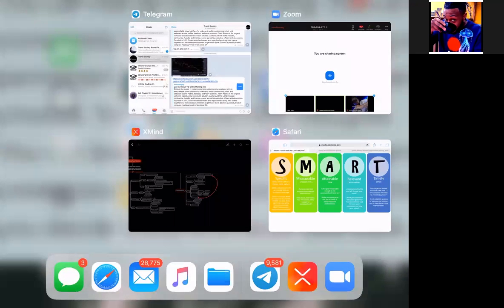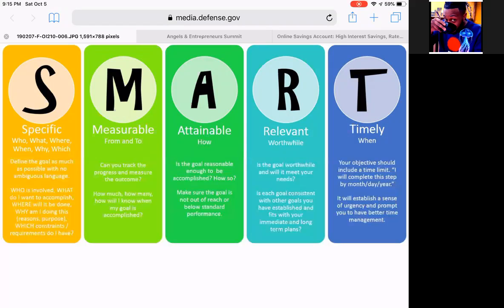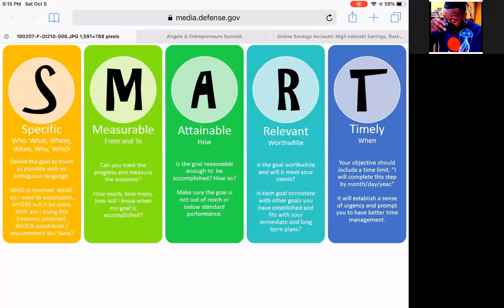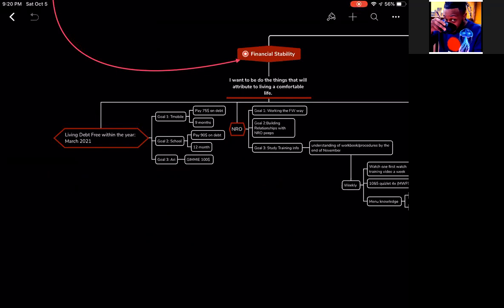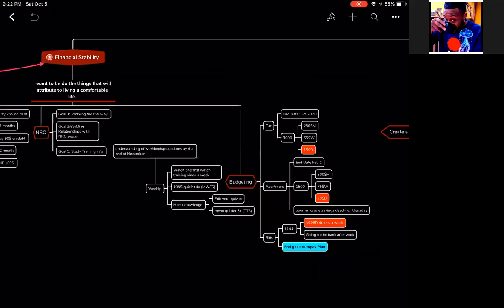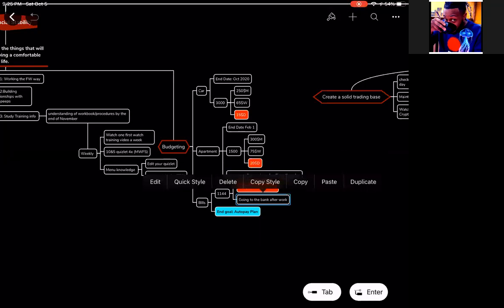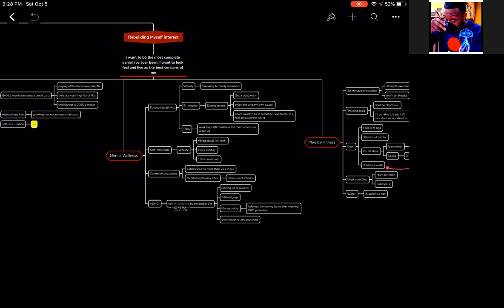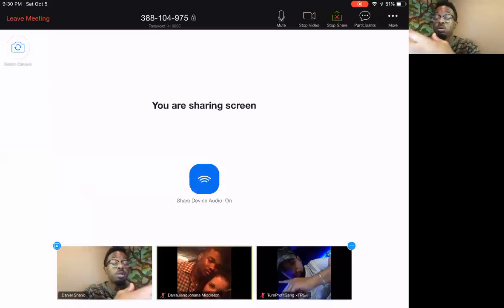S.M.A.R.T Goals!!!!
How to make and start goal making!